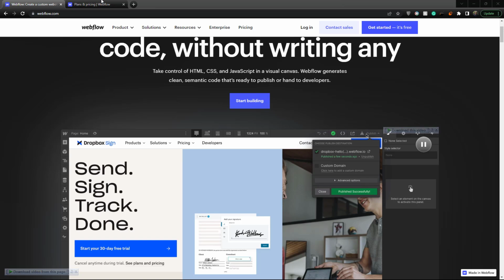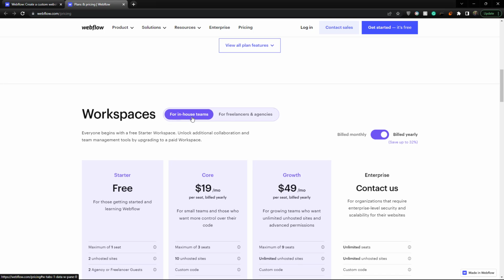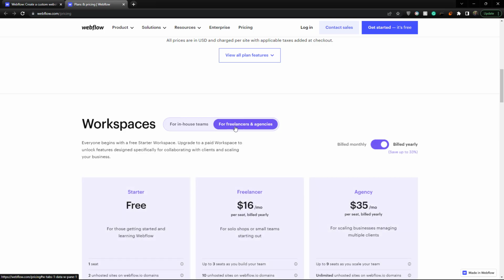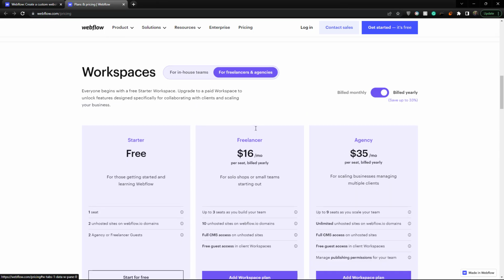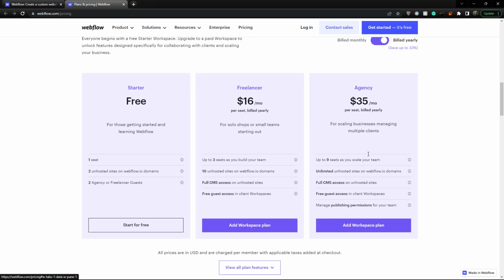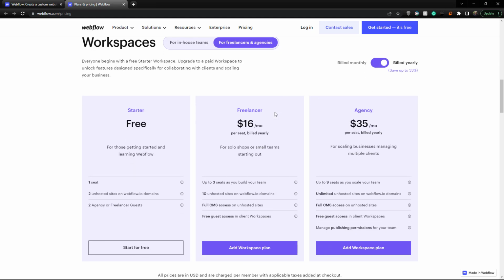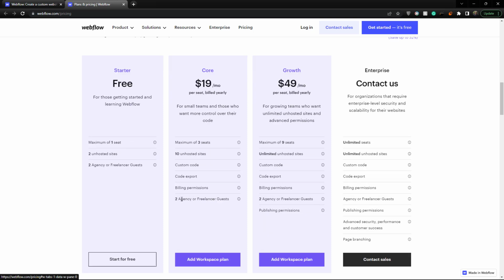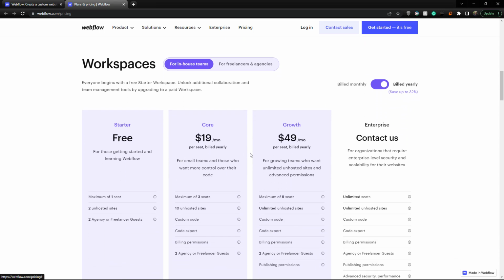New Webflow Pricing Explained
In this video, we're diving into the world of Webflow and taking a closer look at their newly updated pricing. If you're someone who's been considering using Webflow or you're already a user of the platform, this video is for you!

We'll start by briefly recapping my previous video, where we discussed the basics of Webflow and how it works. Then, we'll jump right into the updated pricing and plans, which have recently undergone some significant changes.

I'll be breaking down each plan and discussing the features included, as well as providing my own insights and opinions on the new pricing structure. Whether you're a beginner or an advanced user, I'm confident that this video will provide valuable information to help you make informed decisions about which plan is right for you.

So, if you're ready to learn more about Webflow's updated pricing, grab a notepad and pen and let's get started!